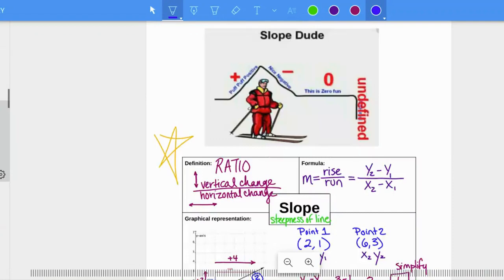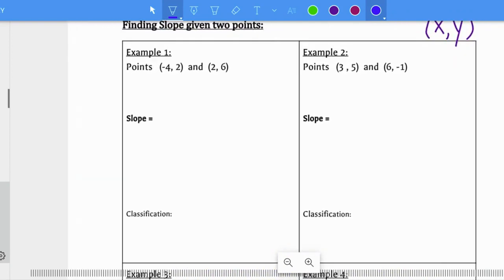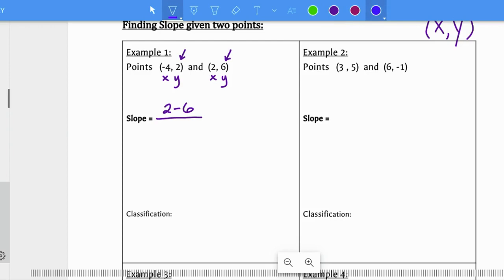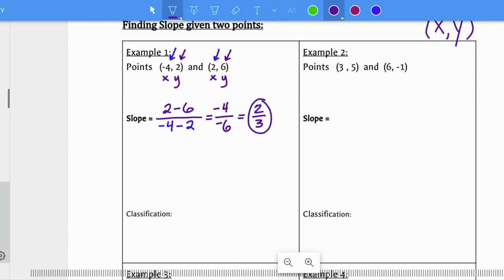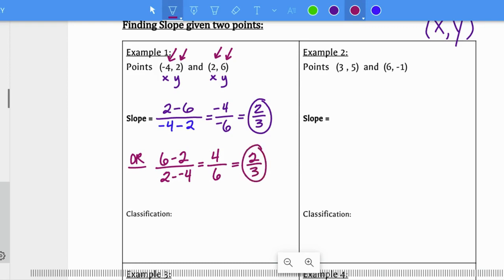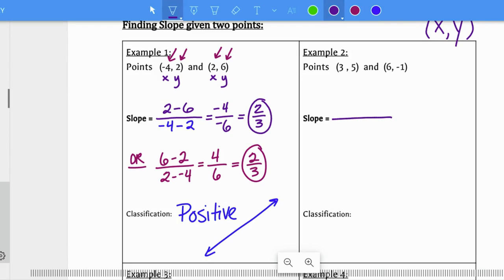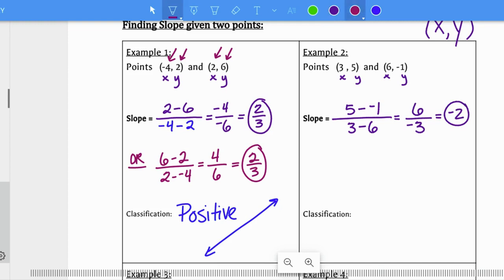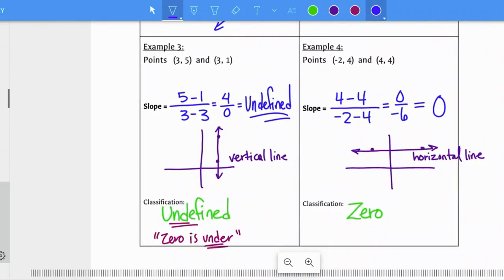Finding slope from two points